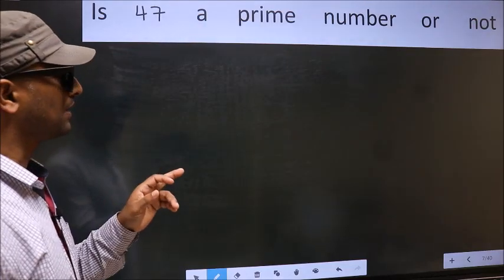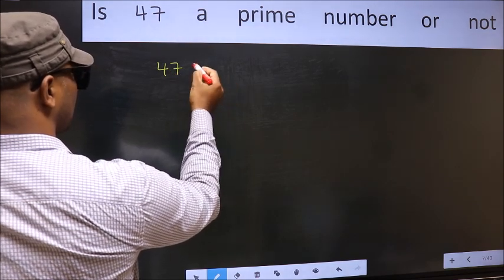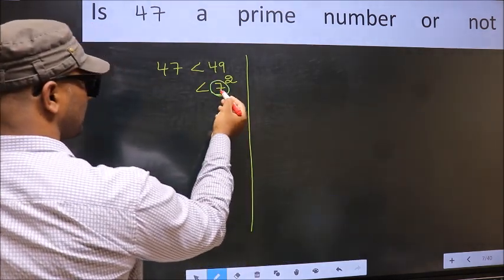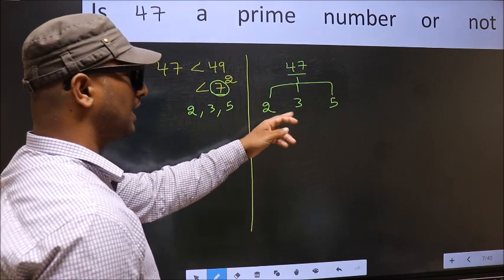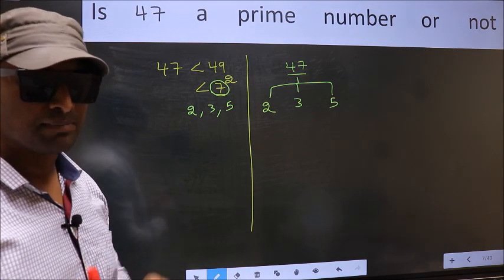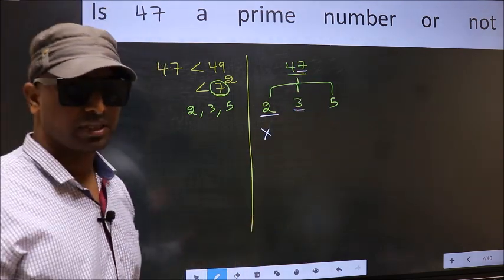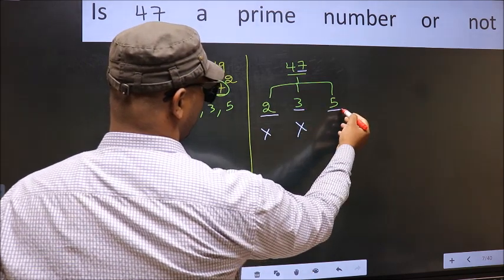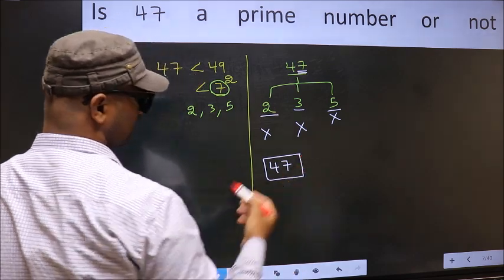47 is a Prime number or not